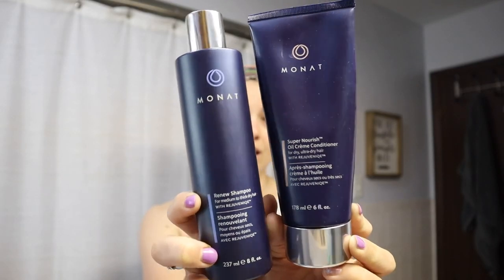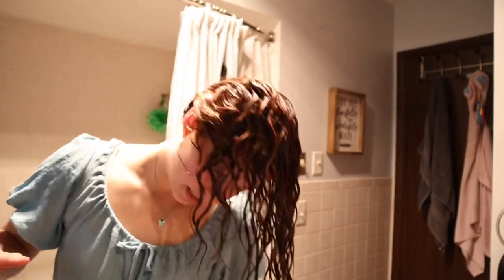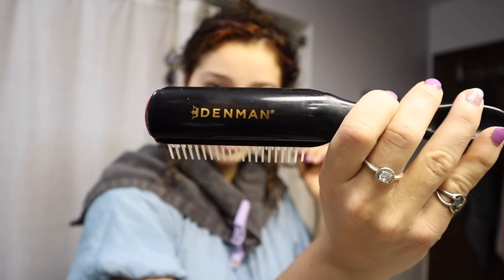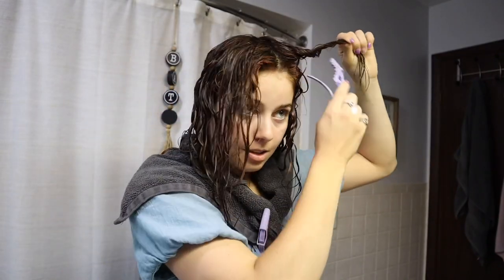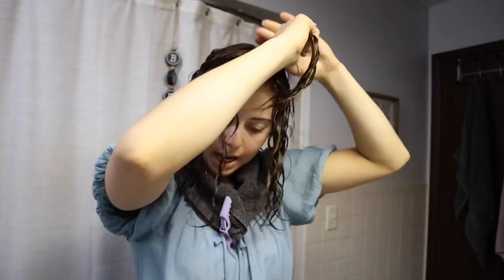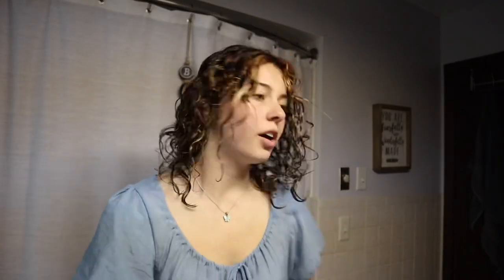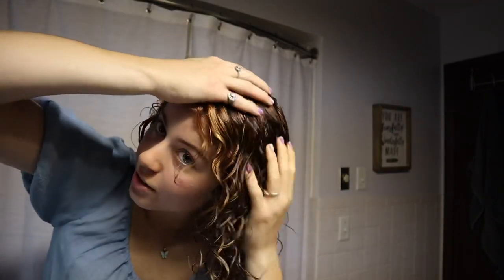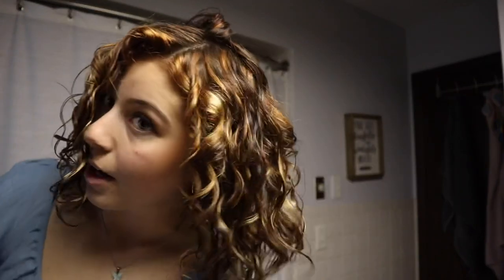My Curly Hair Routine